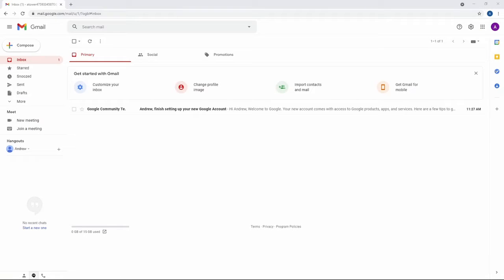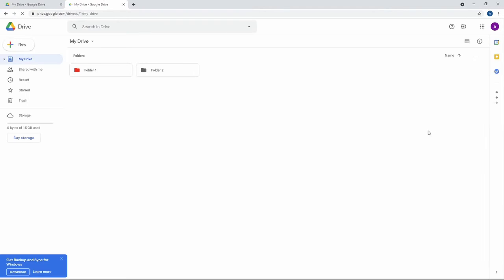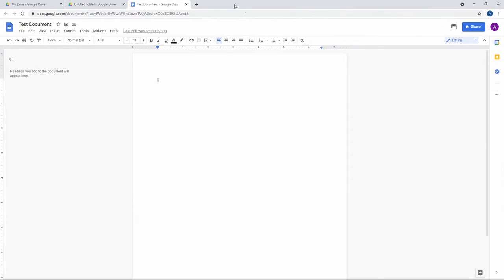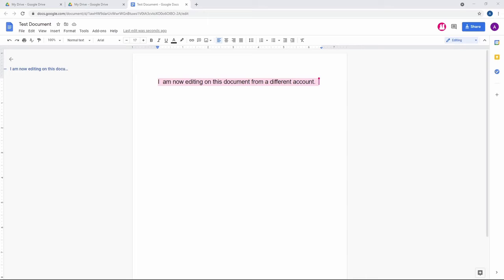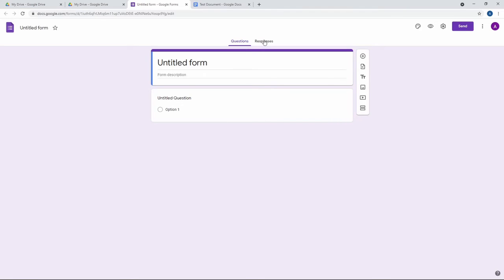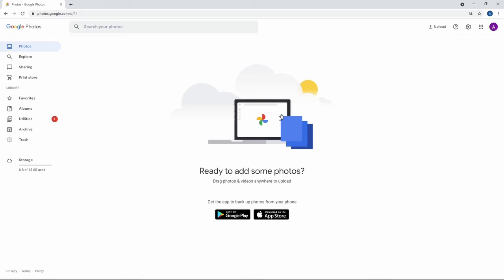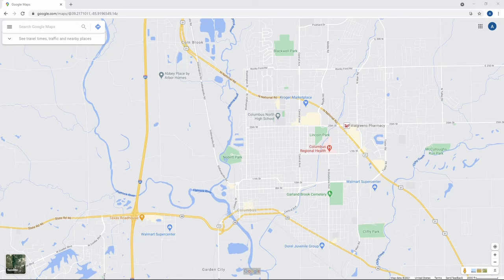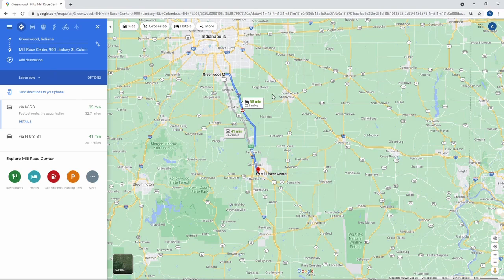G Suite Tutorial with Andrew